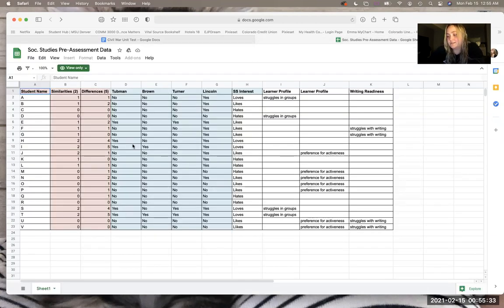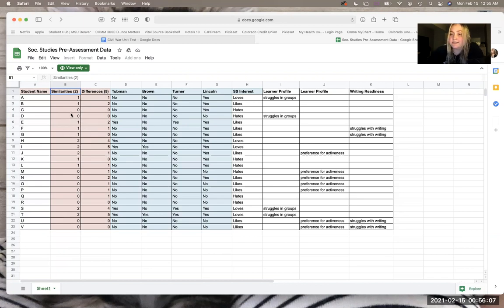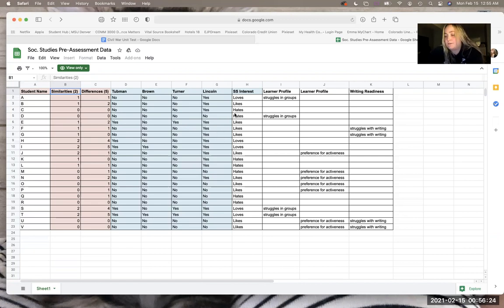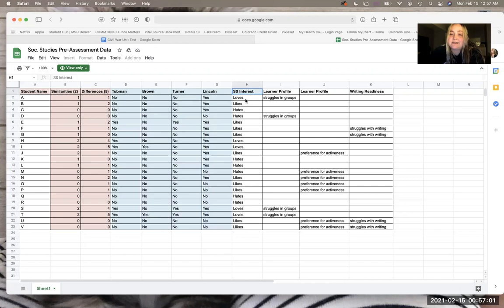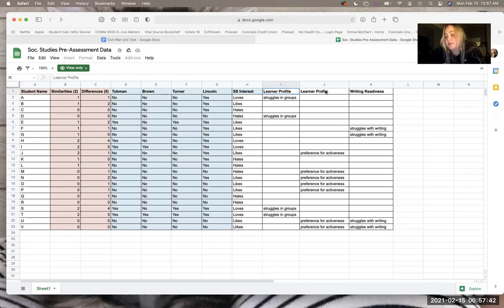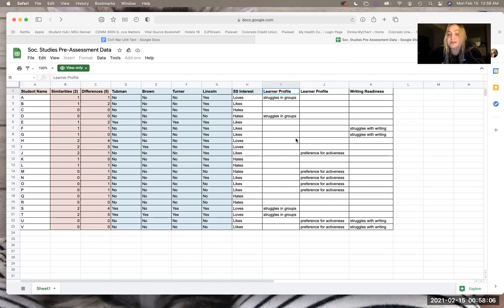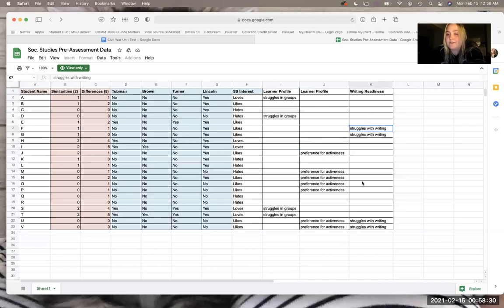Task 3 Pre Assessment Activity EDU 3444